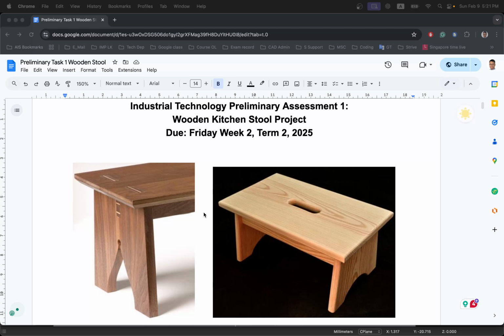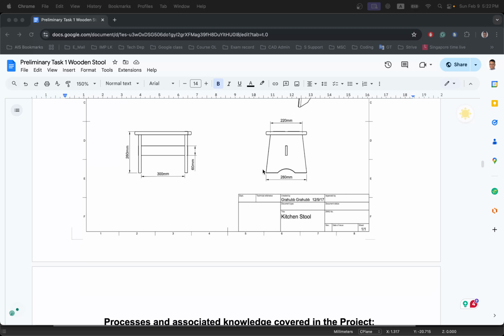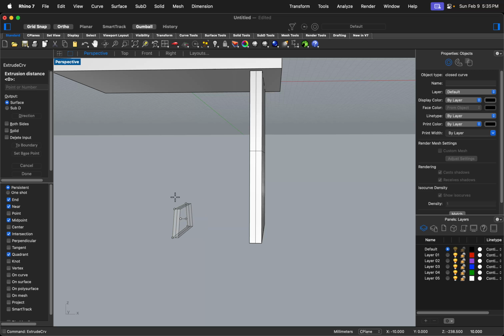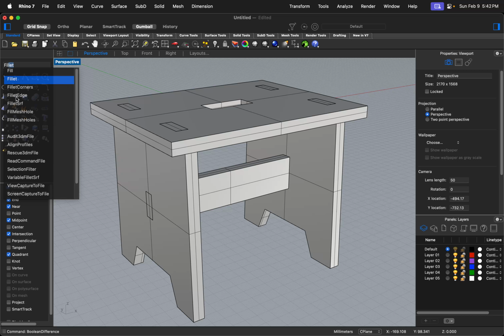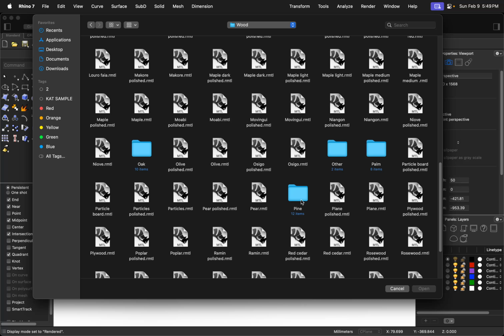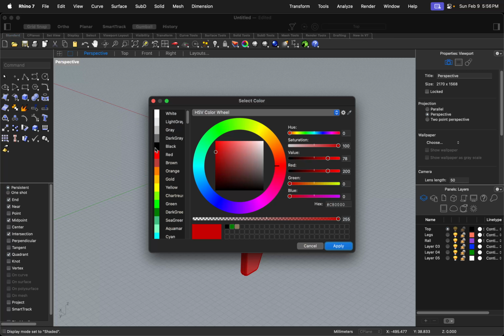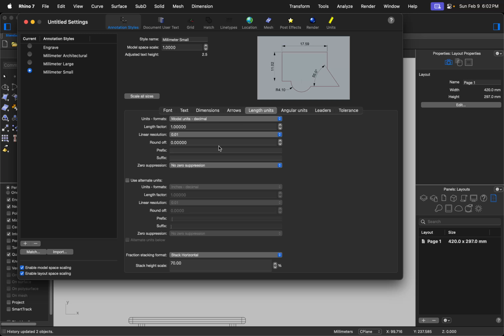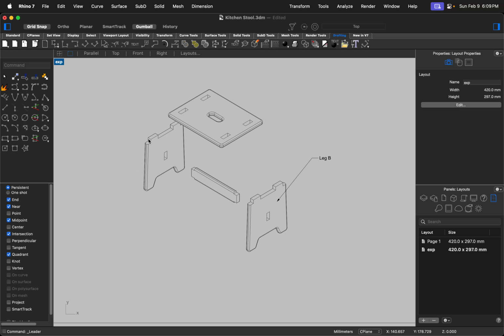Yr11 Industrial Technology task 1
Rhino 3D CAD tutorial for Year 11 HSC Industrial Technology Project: Kitchen Stool.
This tutorial covers everything students need to know, and what to do for their first practical project 3D CAD.